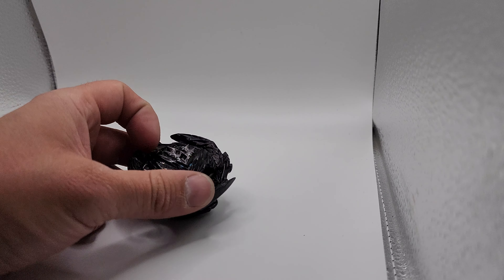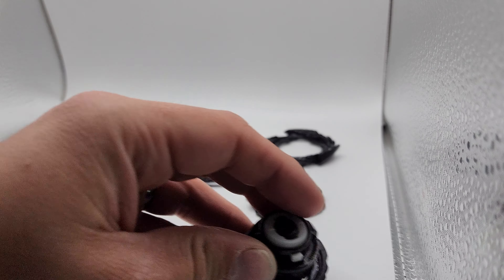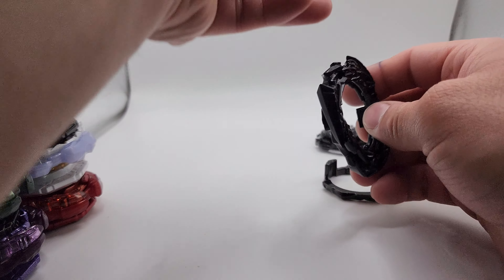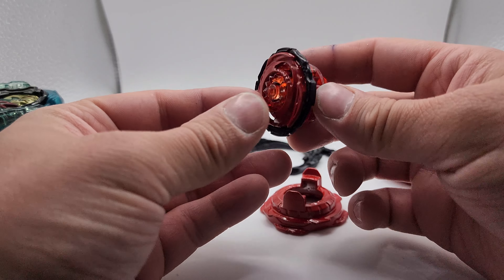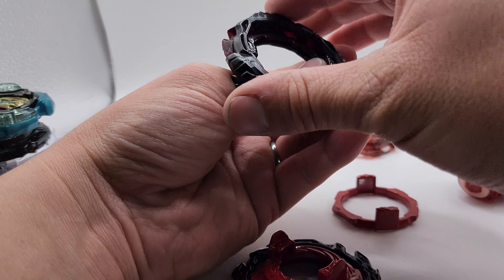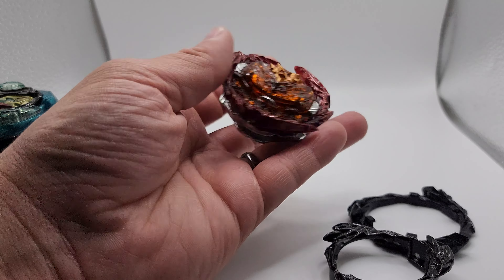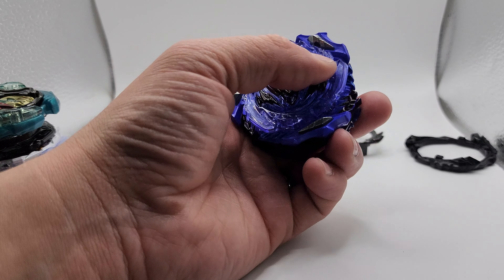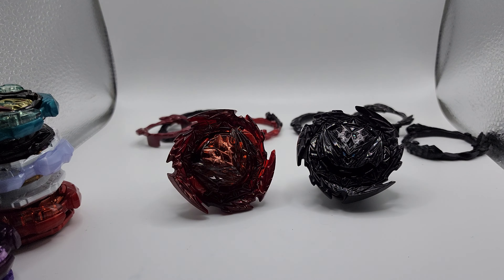Crimson & Obsidian Belial Starters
Premium Version: Crimson Devil Belial Starter
Premium Version: Obsidian Devil Belial Starter

If the belial is a starter.  It will come with VS Gear to start you off.  I will offer matching gears on my store.

You can pick and choose your gears (based on my stock) to customize your belials colors

Crimson Belial

Obsidian Belial

Obsidian S gear

Magma D Gear

Cobalt L Gear

Obsidian L Gear

Bloody L Gear

Lost Gold L Gear

Cardinal F Gear:

Obsidian F Gear

Azure F Gear